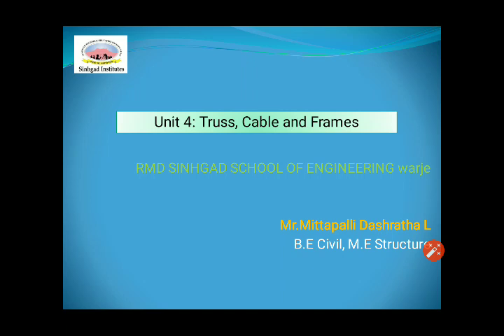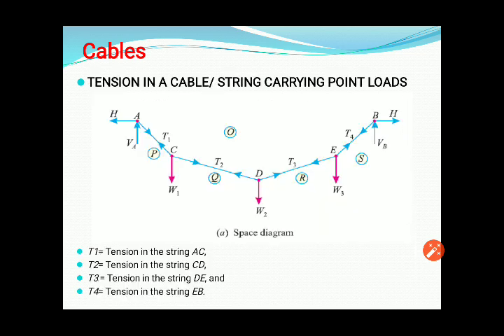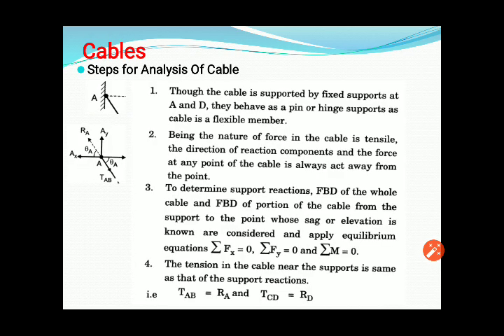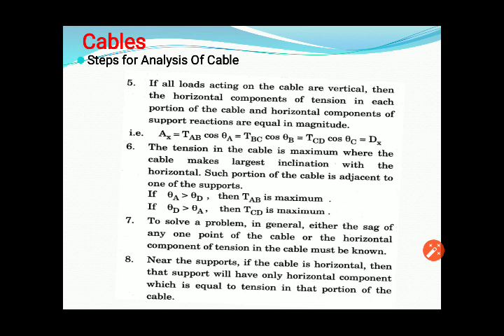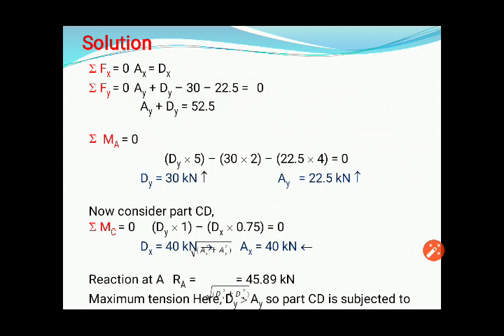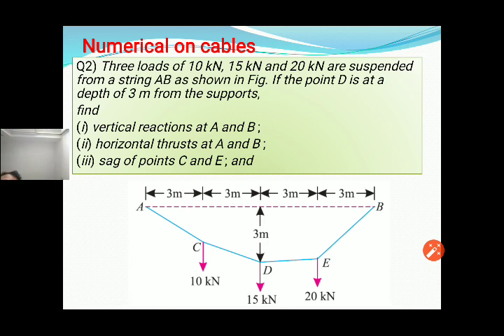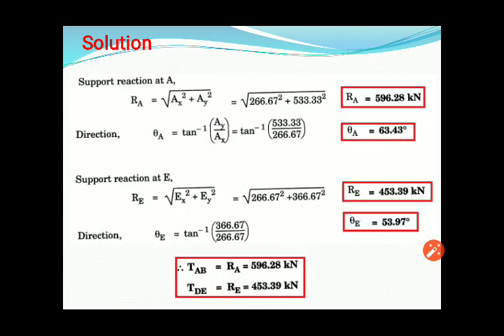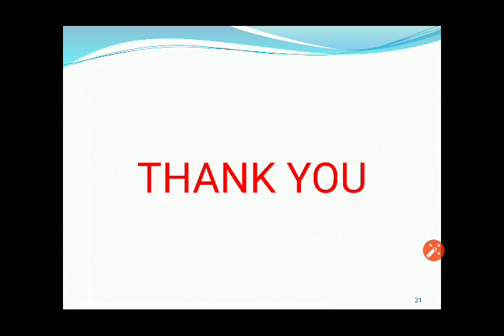EM - Unit 4 - Truss, Cable & Frames - L2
EM Unit 4 - Truss, Cable & Frames - Lecture 2